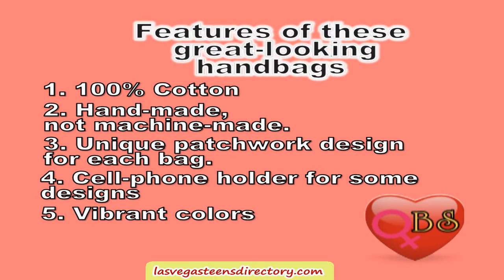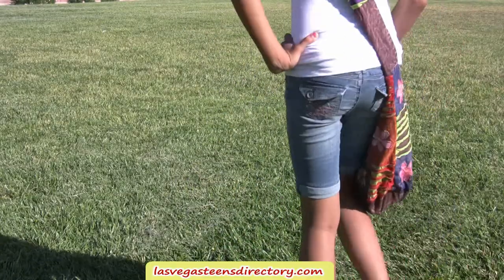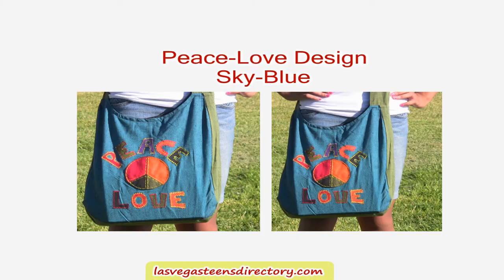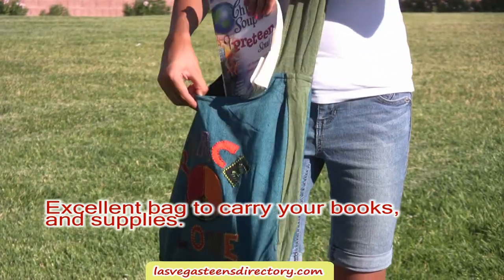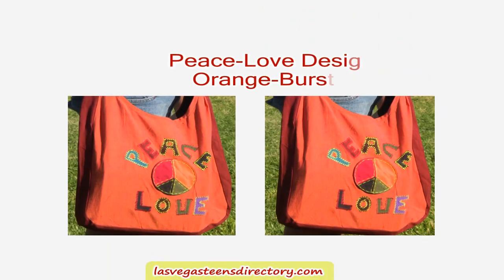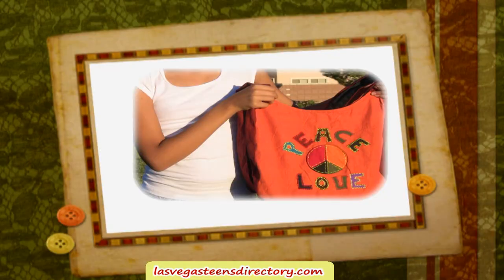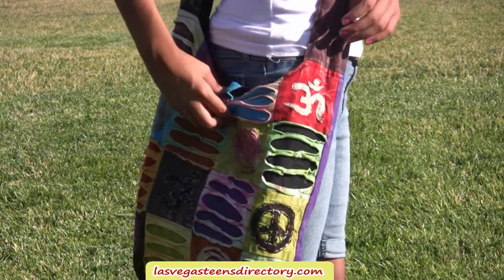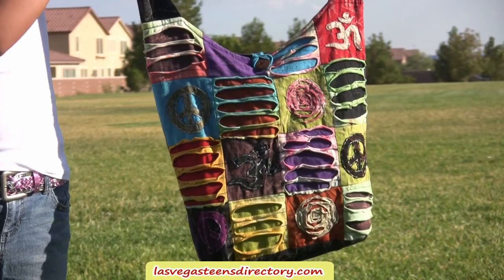LV Teens Shopping Cart; Handbags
The Official Las Vegas NV Teens Shopping Cart is packed with custom handbags, software and hardware from name-brand companies, Games, DVD Movies, Gift Certificates, Fashion and Beauty items, name-brand Accessories, Audio Books, multiple Featured Products and even items on consignment sales at low prices.

We recommend that students who are seeking scholarships or grants for sports,